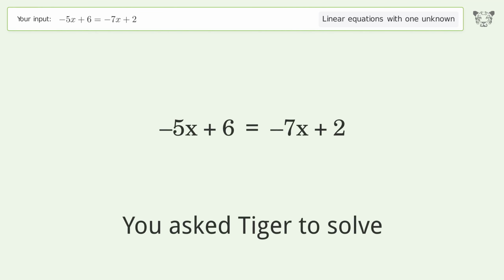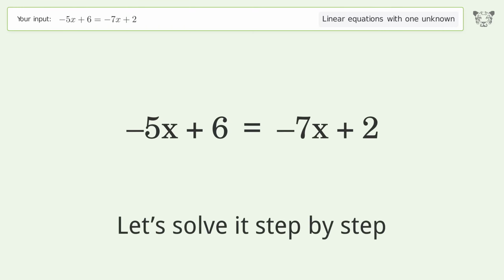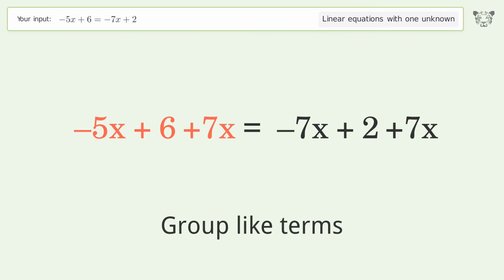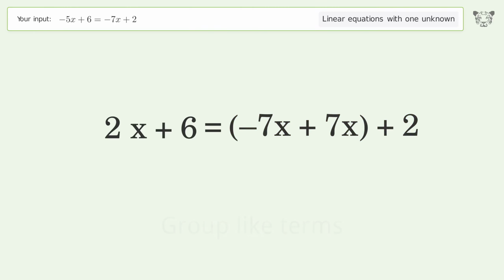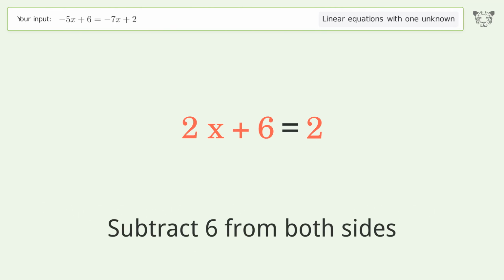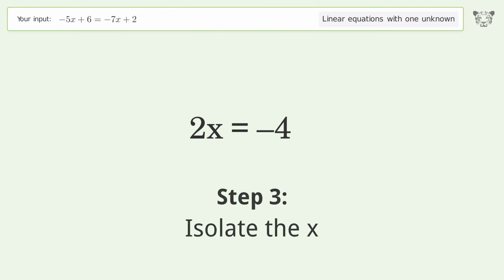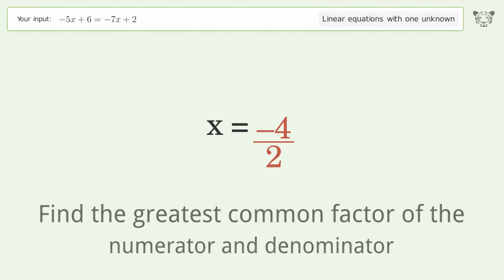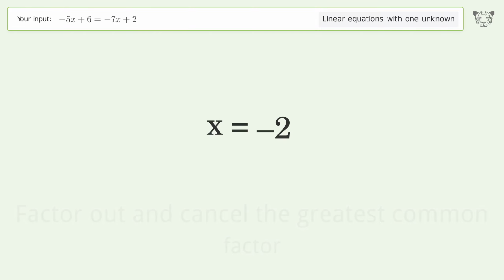Solve -5x+6=-7x+2: Linear Equation Video Solution | Tiger Algebra